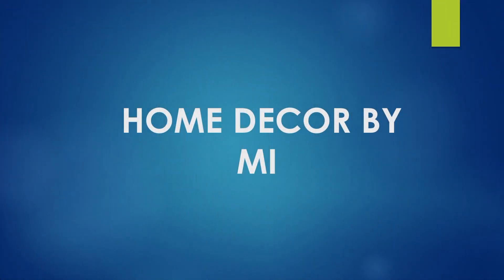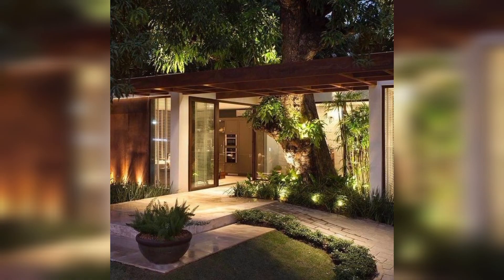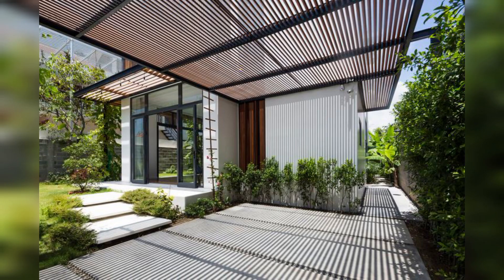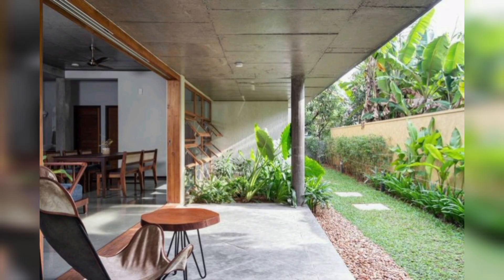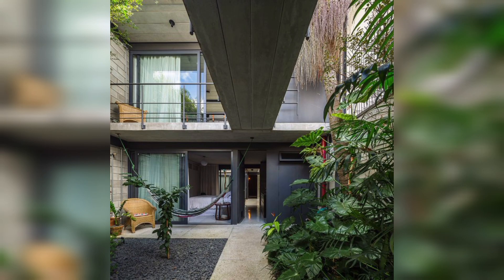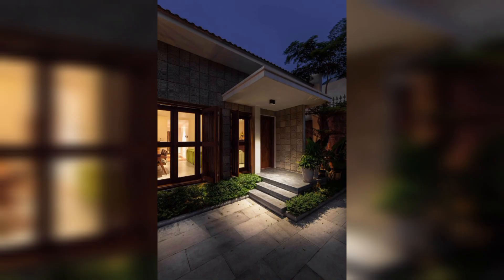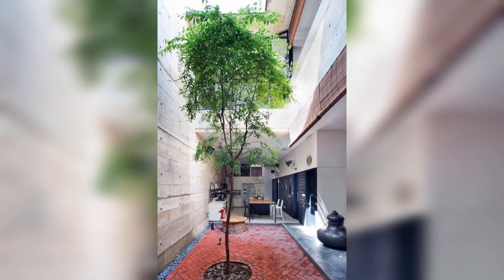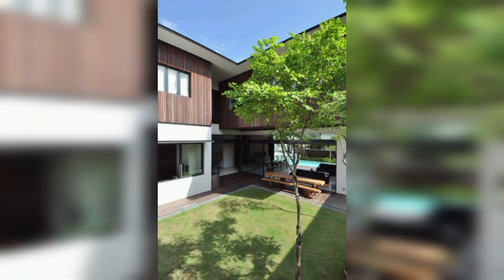Front house design ideas philippines | House exterior design ideas philippines | Simple design house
Title: Modern Front House Design Ideas for the Philippines: Simple Yet Elegant

Description:
Discover stunning front house design ideas tailored for the Philippines, blending simplicity and elegance seamlessly. From charming exteriors to inviting entrances, explore designs that exude warmth and style. Embrace the essence of contemporary Filipino architecture with these inspiring concepts for your dream home.